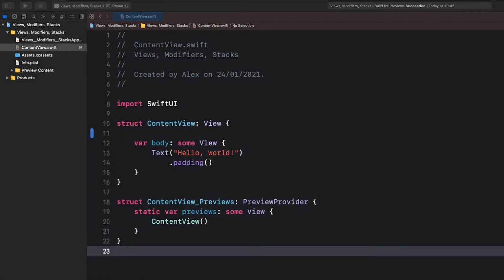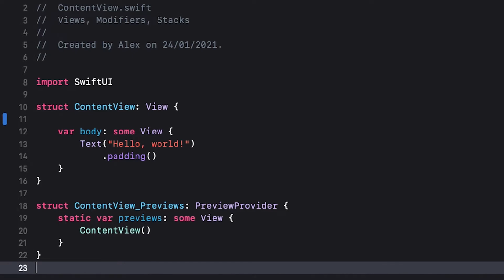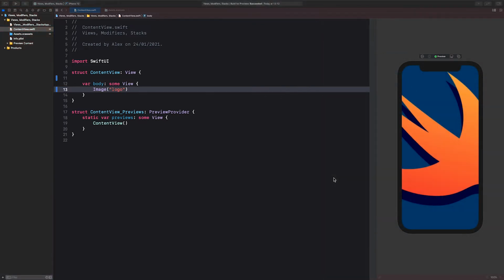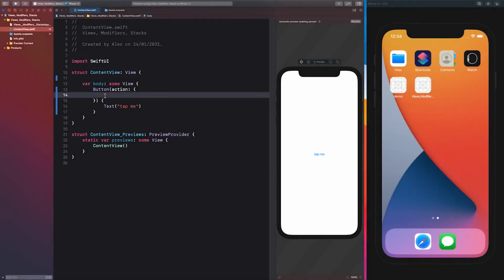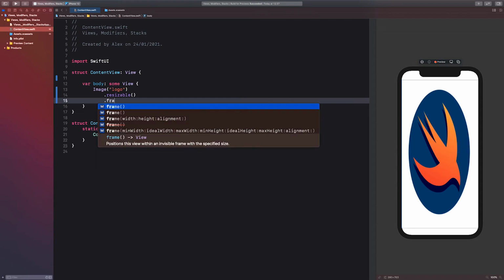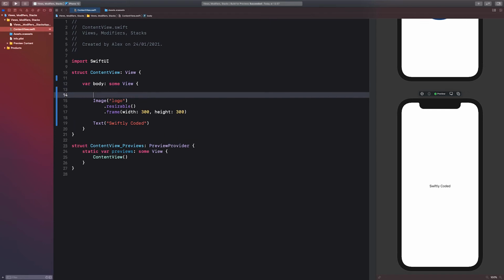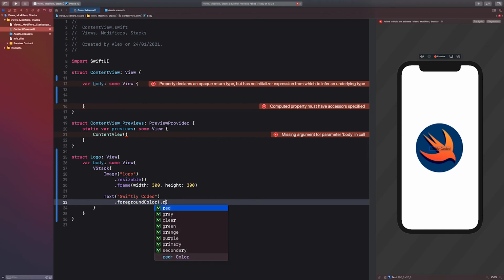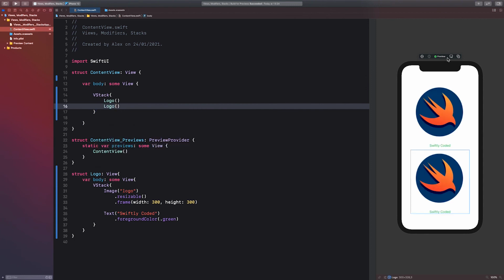SwiftUI from scratch #2 Views, Modifiers, Stacks (2021)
Explanation of concepts such as Views, Modifiers or Stacks inside the native iOS framework SwiftUI.